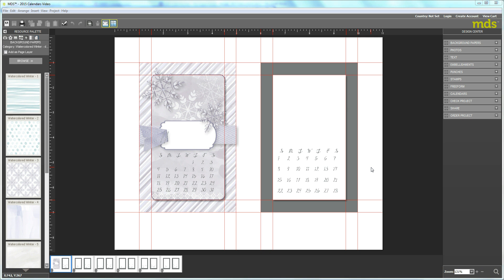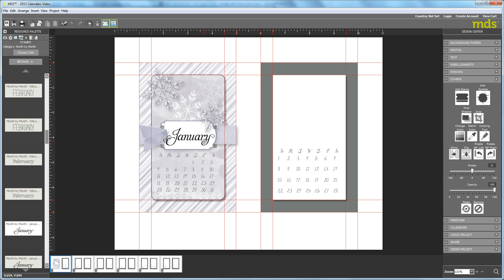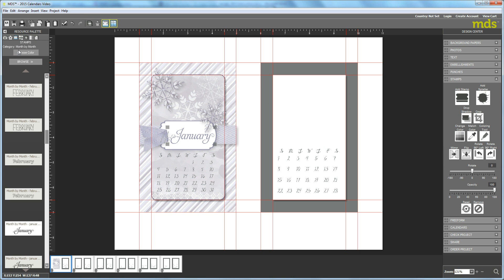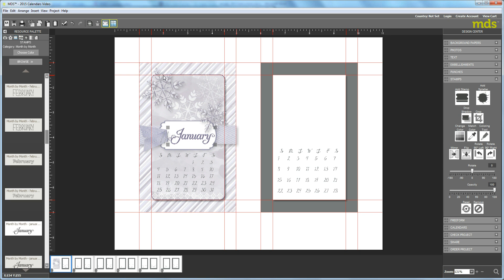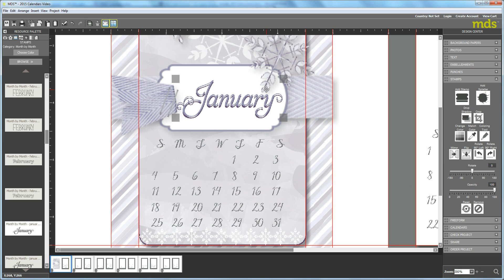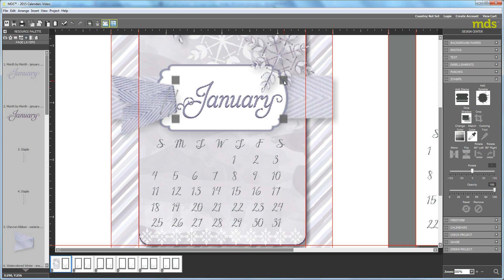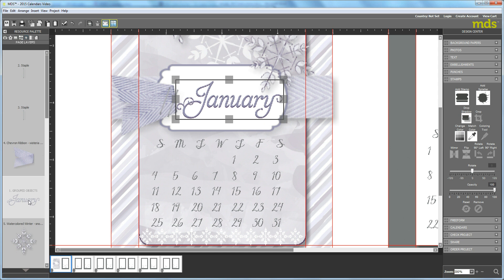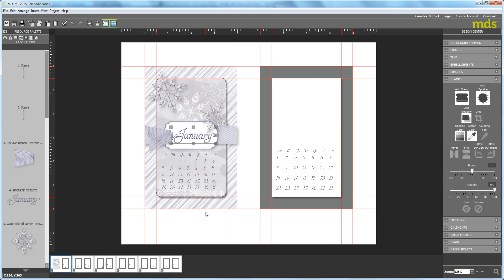My Digital Studio - Words Offset Layering Technique